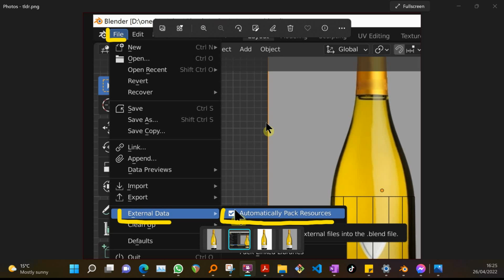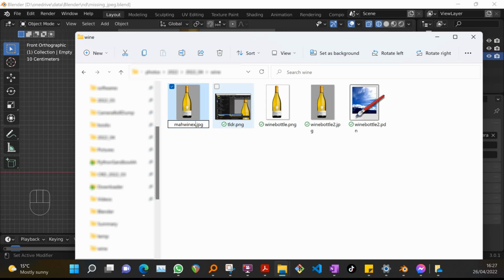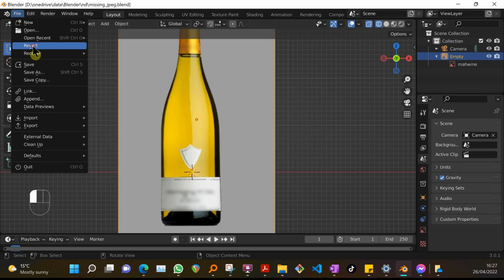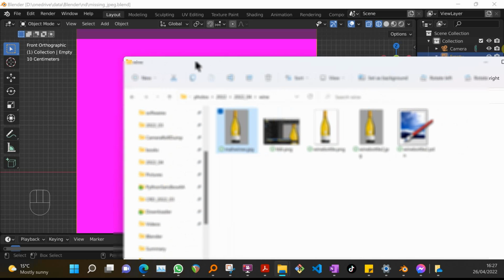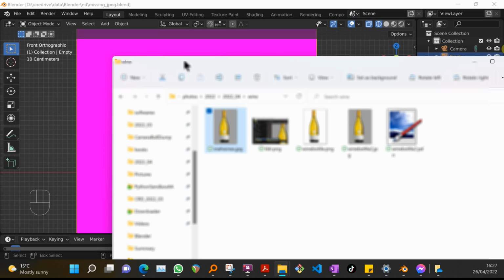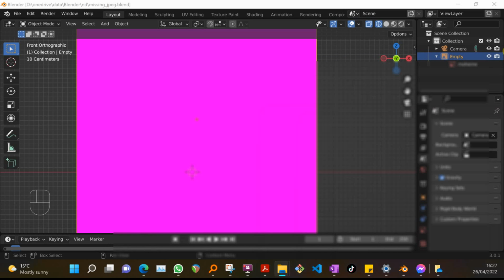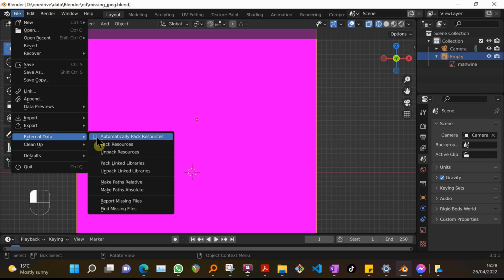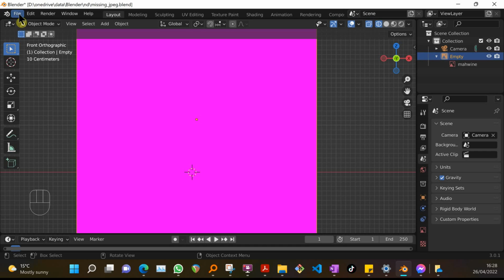b006 - Blender: automatically pack external files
Blender: automatically pack external files